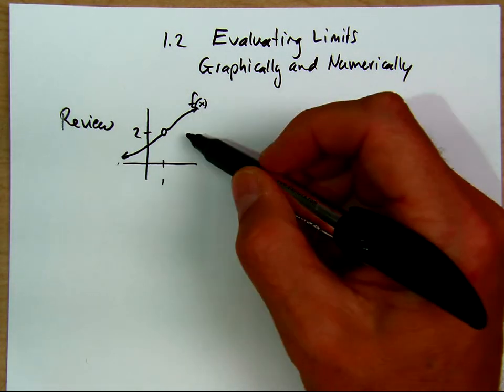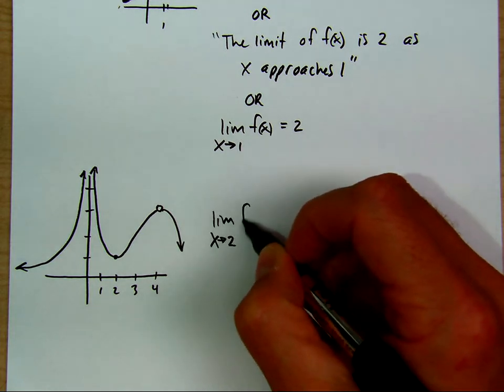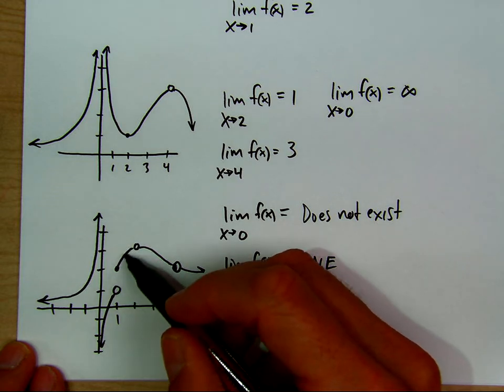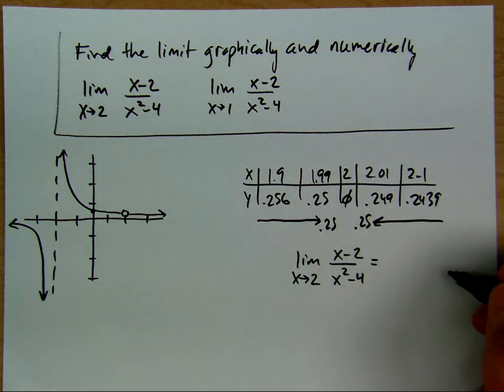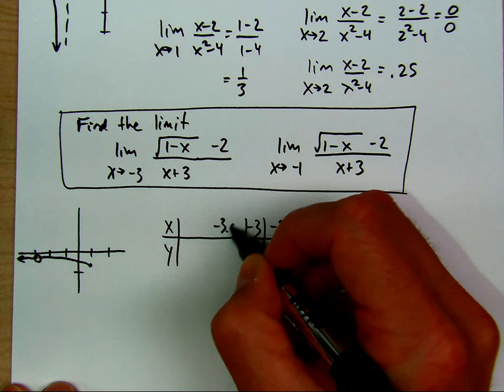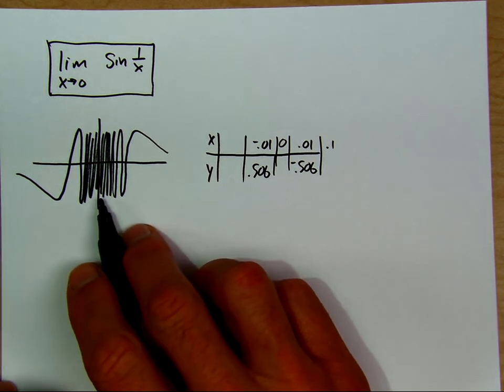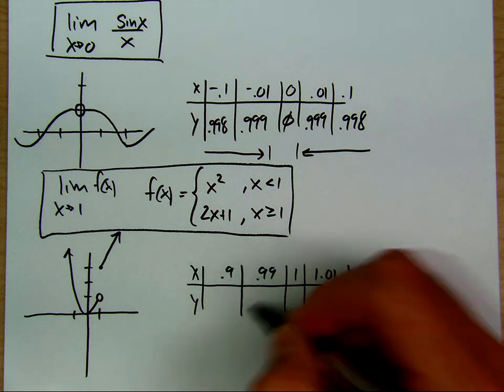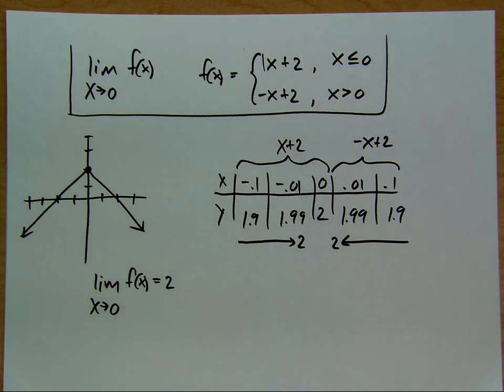Calculus Jordan limits 1.2: Evaluating limits graphically and numerically